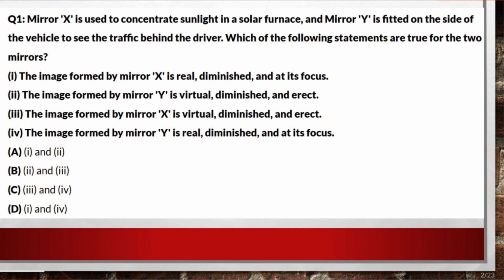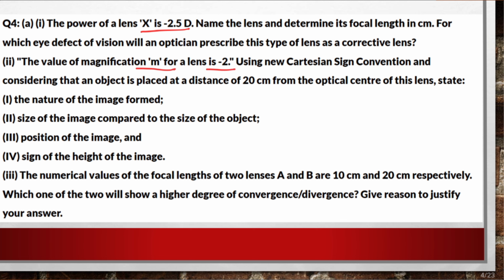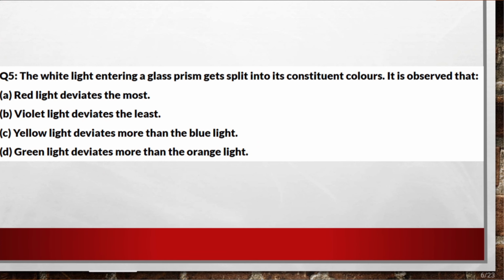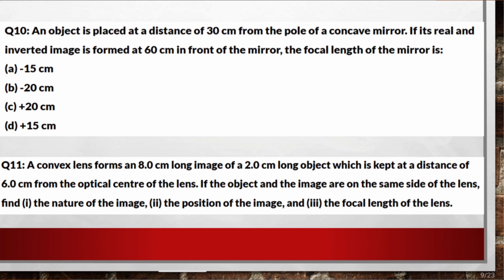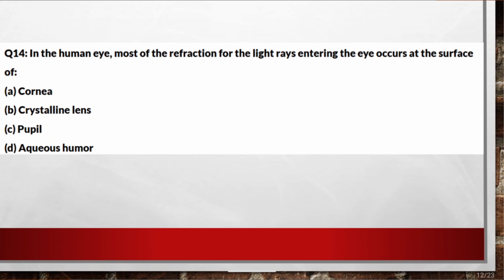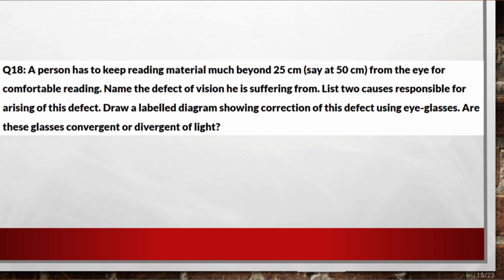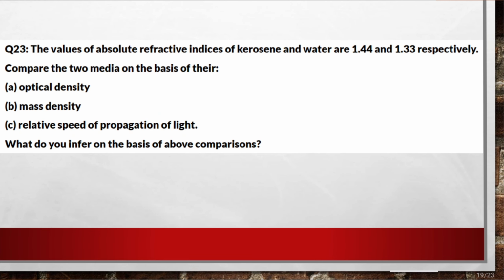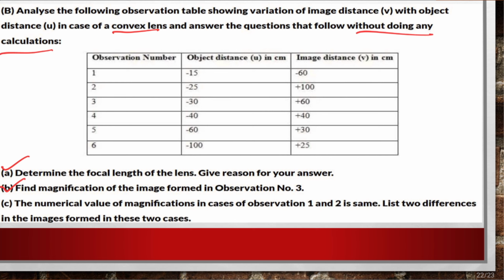Class 10 Science PYQ - Light Reflection & Refraction and Human Eyes & Colourful World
Class 10 Science Top 25 Most Repeated Previous Year Questions
Ch Light - Reflection & Refraction
Ch Human Eyes & Colourful World

Class 10 Science Top 30 Most Important and Repeated Previous Year Questions

how to fill front/first page of CBSE Board Examination